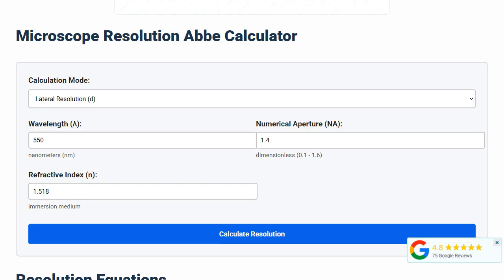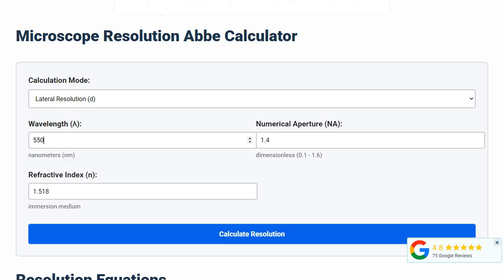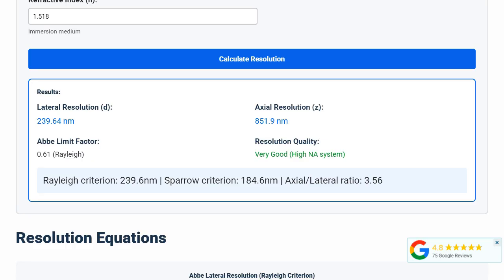Microscope Resolution Abbe Interactive Calculator - Instructions Video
Learn how to calculate optical microscope resolution limits using the Abbe diffraction principle with this interactive calculator. This tool helps you determine both lateral and axial resolution based on the wavelength of light, numerical aperture of the objective lens, and refractive index of the medium. The Abbe formula states that lateral resolution equals the wavelength divided by twice the numerical aperture (d = λ / 2NA). For example, using green light at 550 nm wavelength with an oil immersion objective having a numerical aperture of 1.4, you can calculate a lateral resolution of approximately 196 nm. This is essential for microscopists, biologists, and materials scientists who need to understand the fundamental limits of optical imaging. The calculator also computes axial resolution and depth of field, giving you a complete picture of your microscope's capabilities. Whether you're selecting objectives for a new microscope or optimizing imaging conditions, this tool provides instant, accurate results. and explore thousands of other free engineering calculators at firgelliauto.com